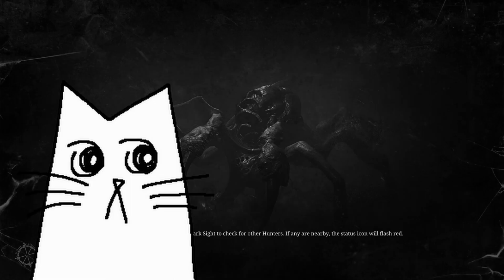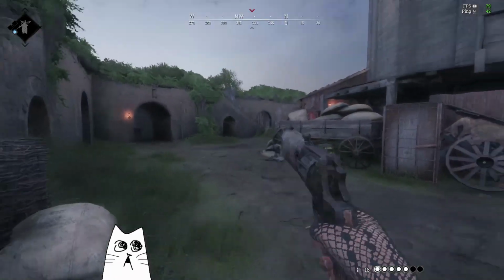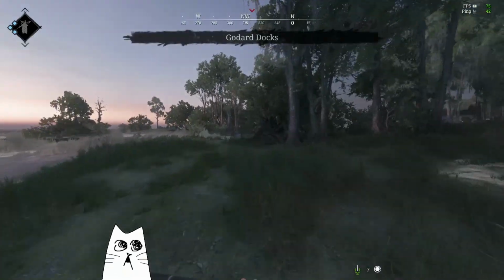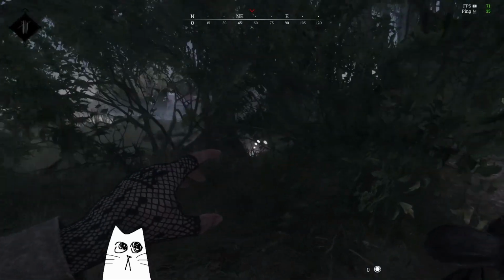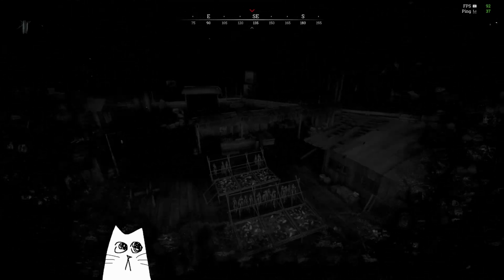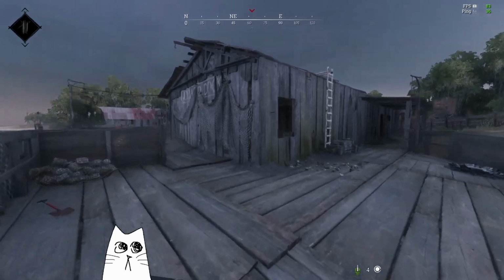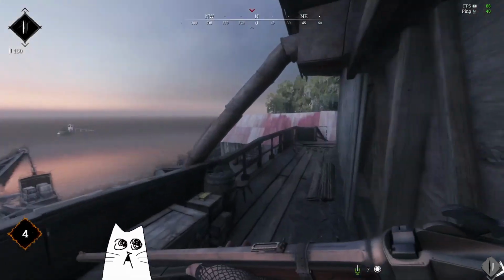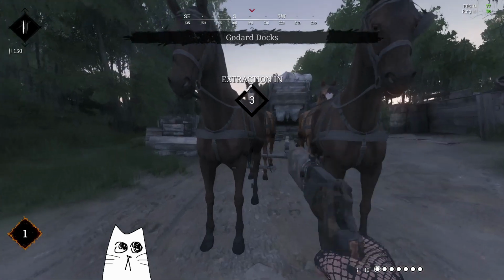The Duelist of Godard Docks (Hunt: Showdown Full Match)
Sometimes you just get a 1v1v1v1